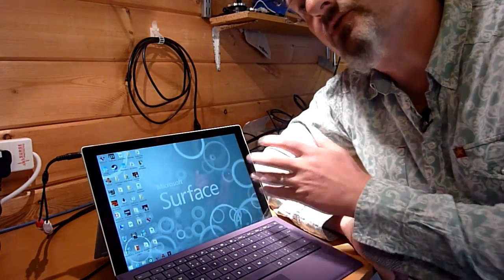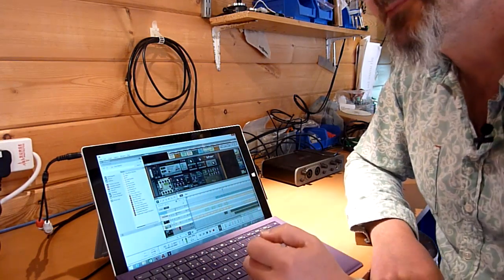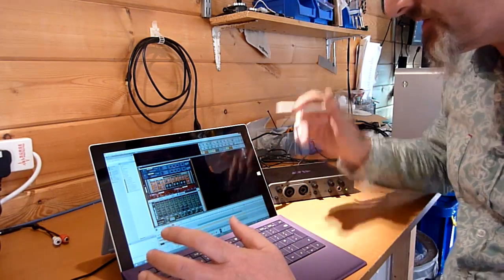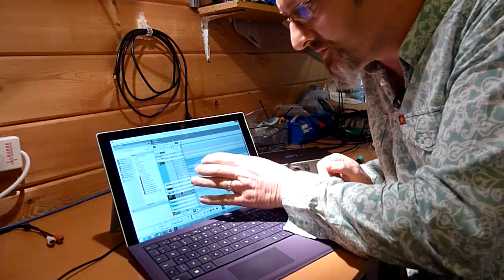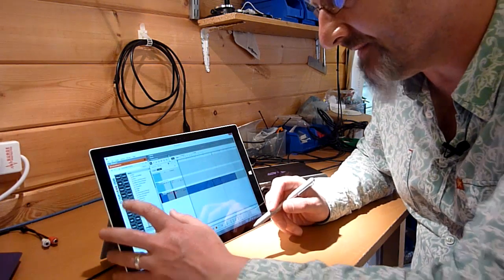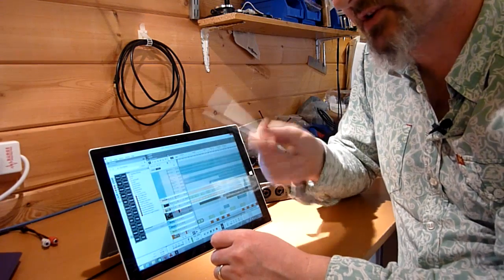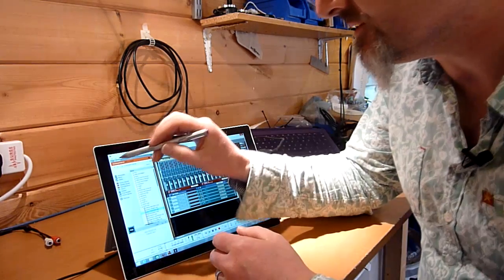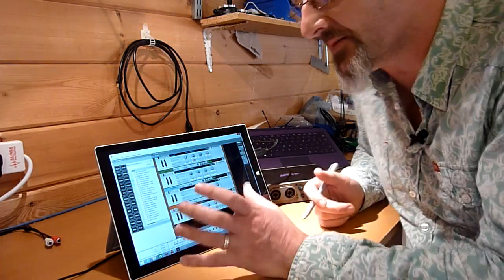Surface Sessions 05 - Running Reason 8 on the Surface Pro 3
How well does Propellerheads Reason 8 run a the Surface Pro 3? Let's find out as I take you from installation, through setting up the audio, working with the pen and looking at performance - it's all here.